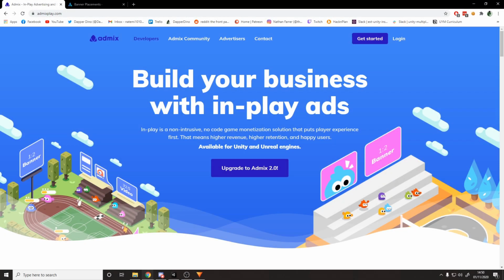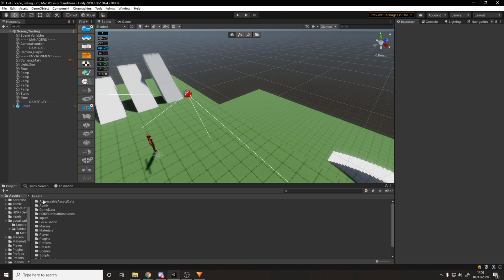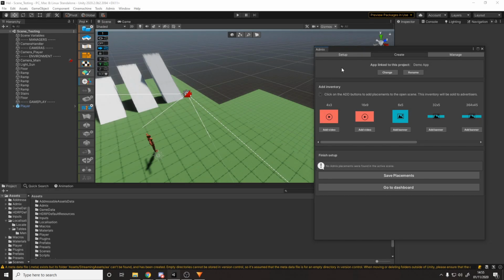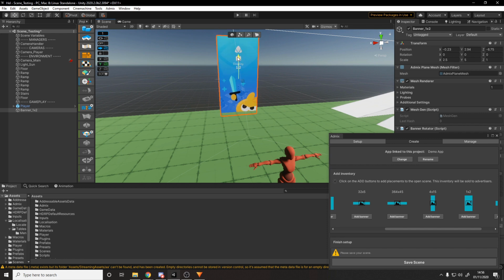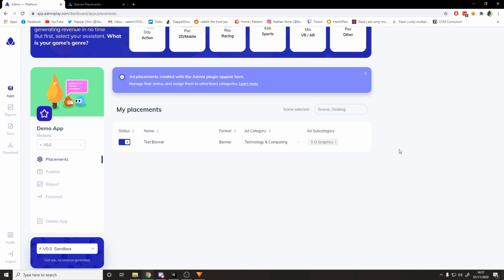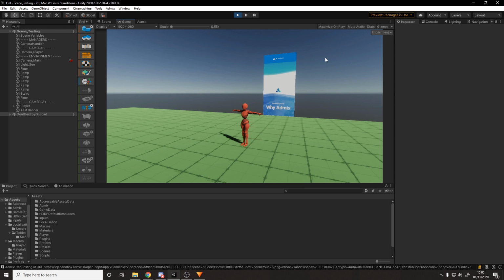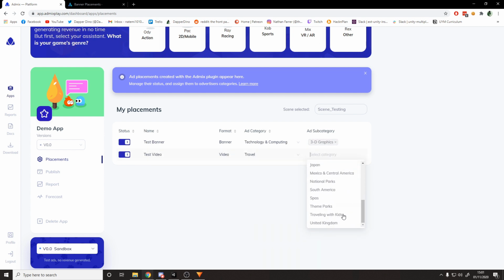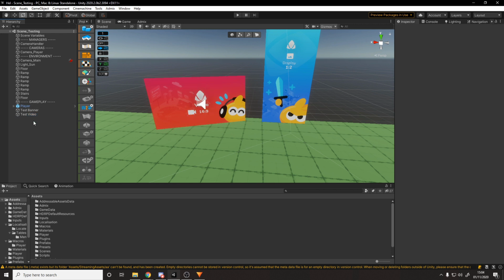How To Use Admix To Monetise Your Game - Unity Tutorial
0:00 - Intro
0:21 - Installation & Setup
2:03 - Creating Ad Placements
5:44 - Testing
6:44 - Outro